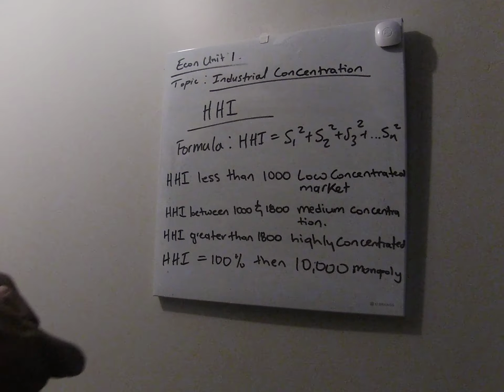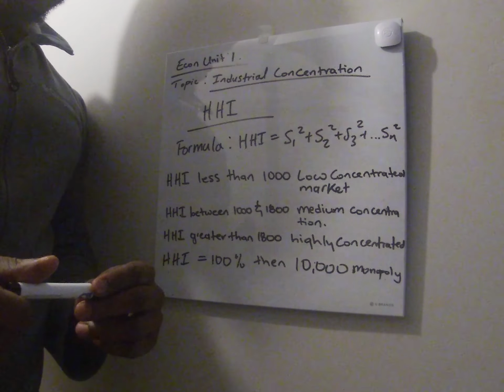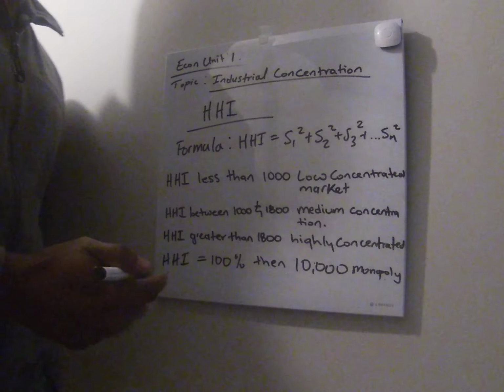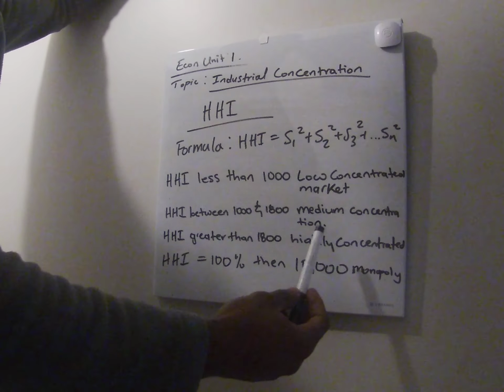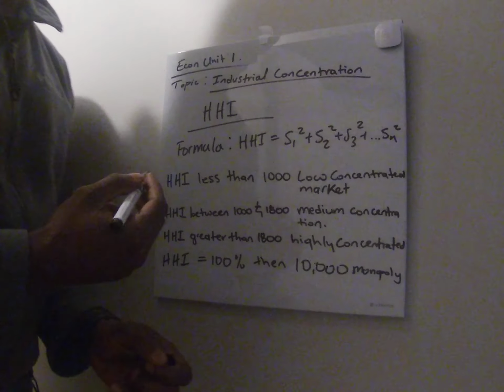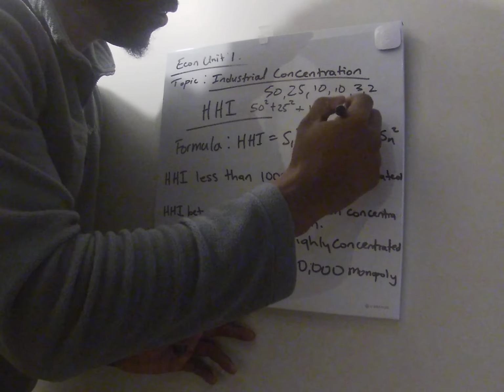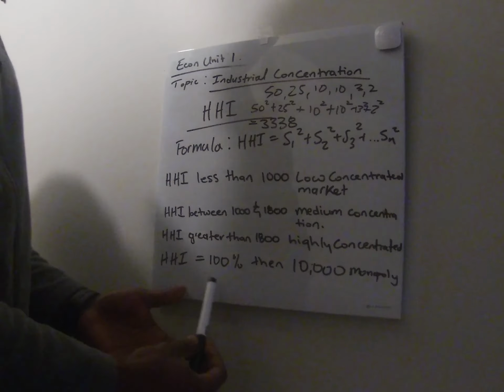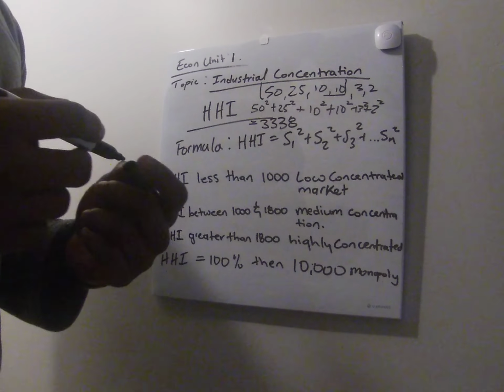MICRO-ECON ( HERFINDHAL-HIRSCHMAN INDEX ) HHI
How to calculate HHI and the different degrees of concentration and the market structures that they represent. The closer the HHI is to 10,000 then the higher the concentration is and the less competition exist (monopoly), on the other hand the lower/closer the concentration is to 0 then  perfect competition exits in the market.(perfect competition) HHI indicates the market shares held by each firm within that industry